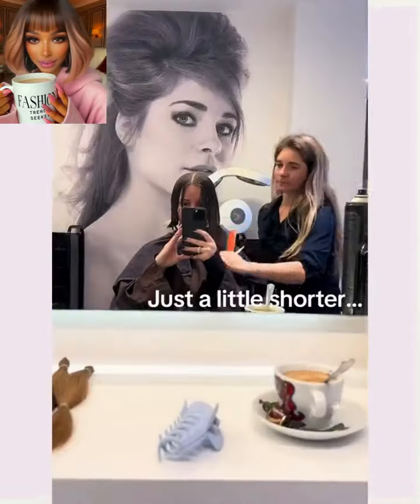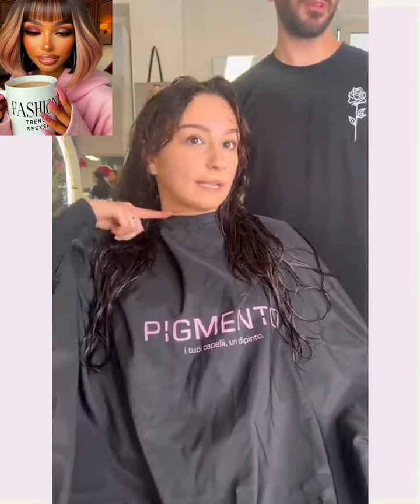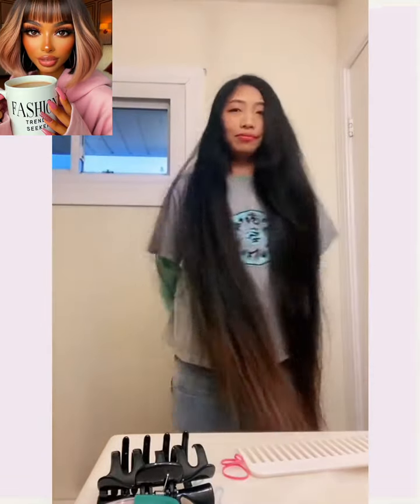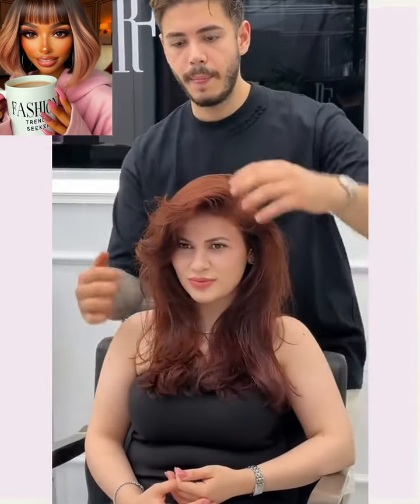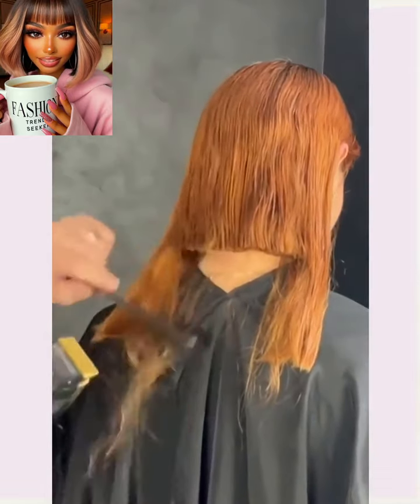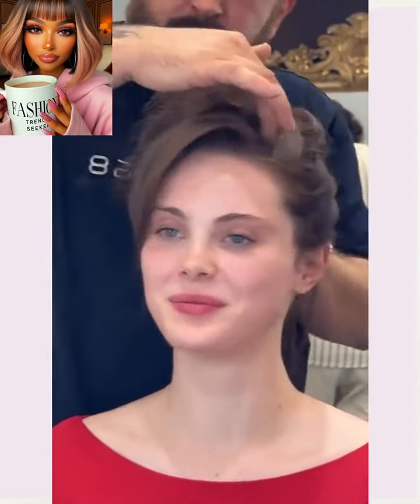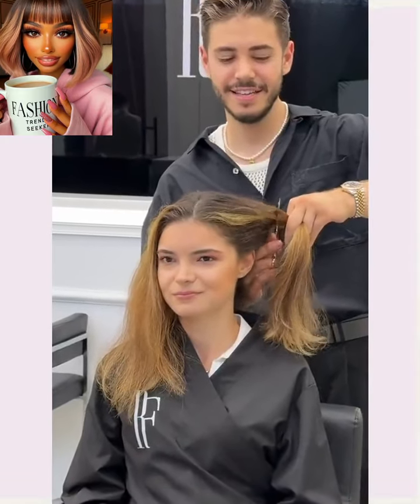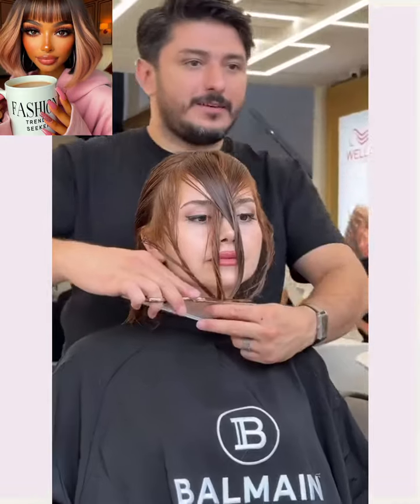Shocking Long To Short Haircut Transformations - Ladies In Their Short Hair Era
video topic:
- pixie haircuts
- hair transformations
- 2024 fashion trends